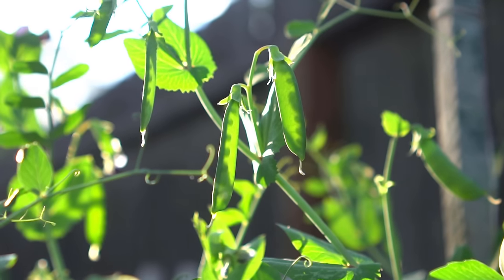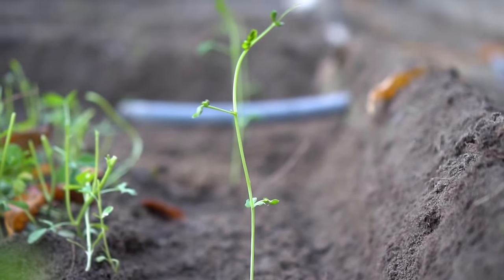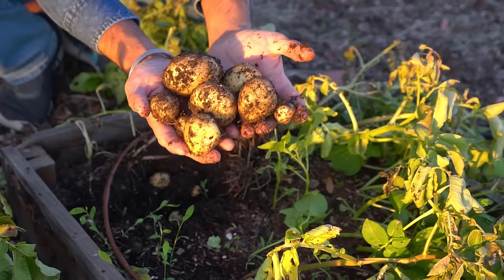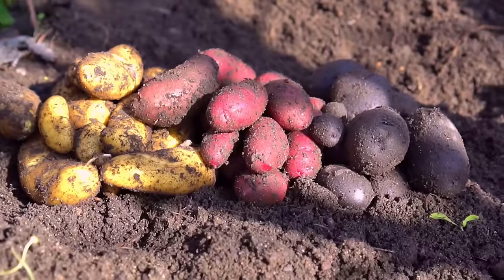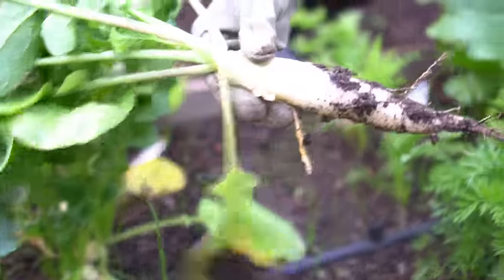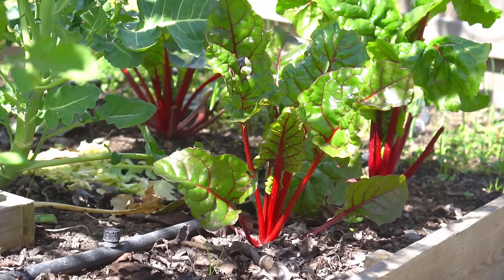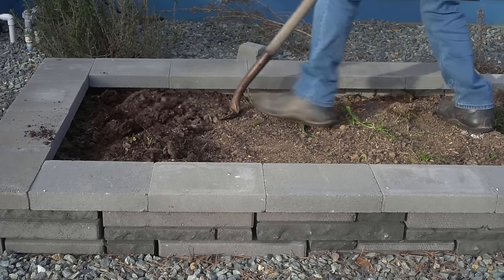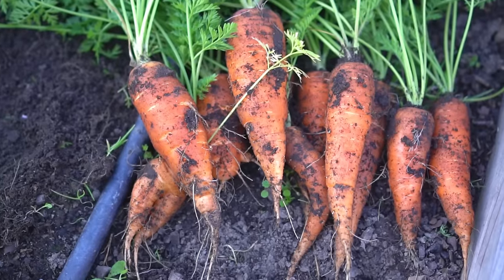6 Spring Seeds Too Easy to Grow in February and March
Do you want to grow seeds that are too easy to grow and require very minimal effort. These seeds are very easy to grow in spring, you can start the seedlings inside or directly plant them outside and the seeds will start to grow automatically when the temperature is favorable. You can sow these spring seeds in January, February, and March depending on your zone. Get Growing and you can start harvesting a lot of vegetables!

PRODUCTS